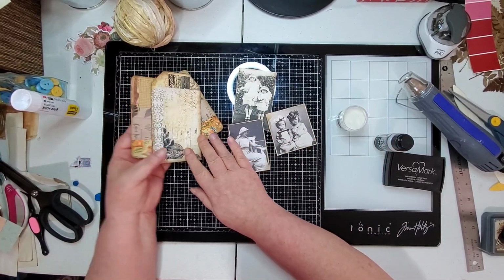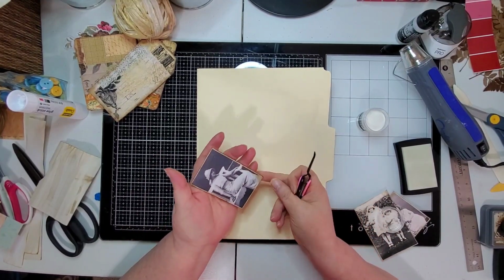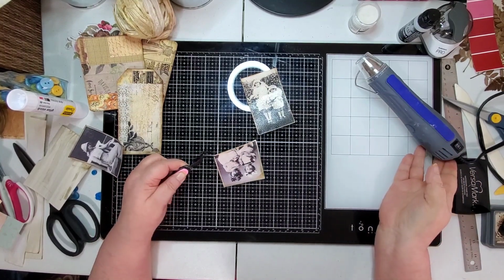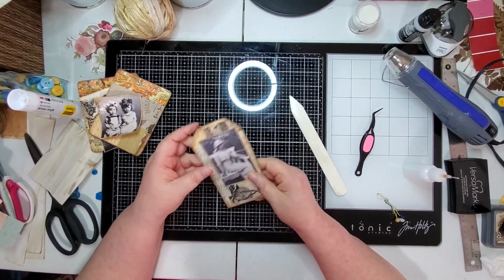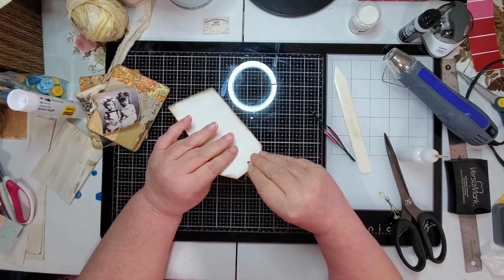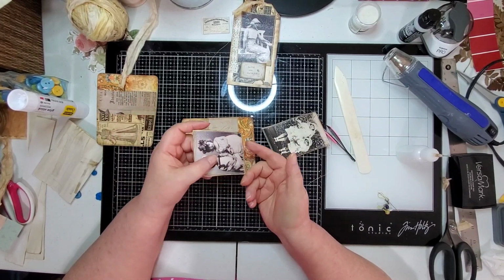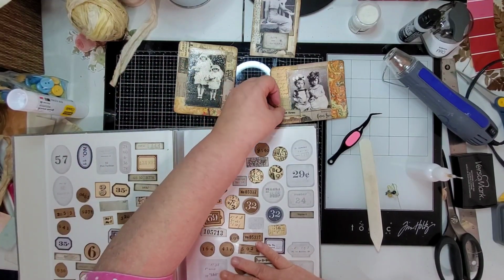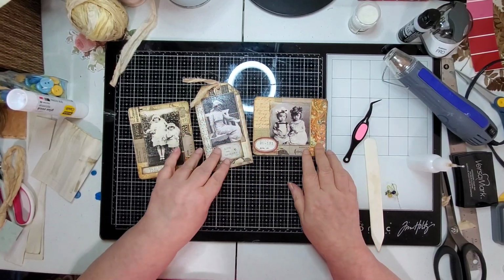Using Embossing Powder on Photos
Today, I'm using embossing powder to liven up my printed photos. I was inspired by a video by ‎@MarijevanderZedde  , which I've linked below. She is so talented. Please check her out channel❣️ I'm going to be making a tag and some journal cards using bases I made earlier with my masterboard.